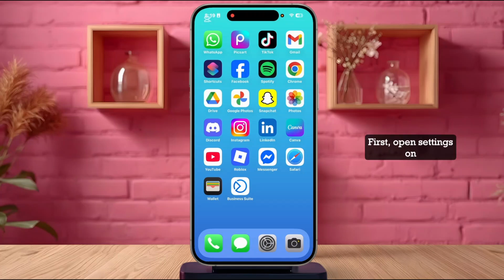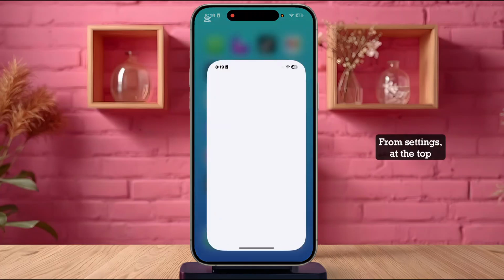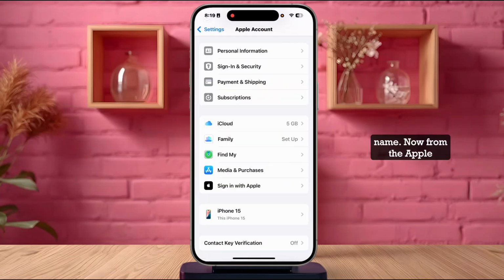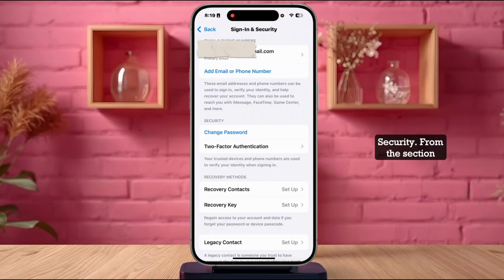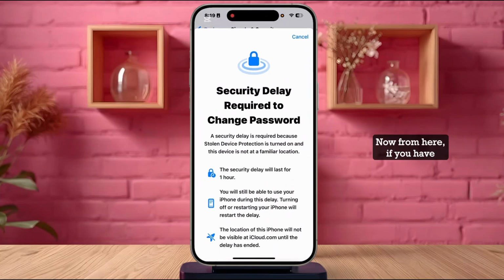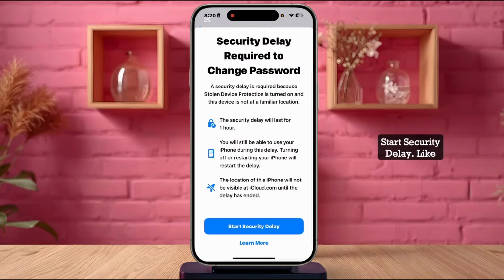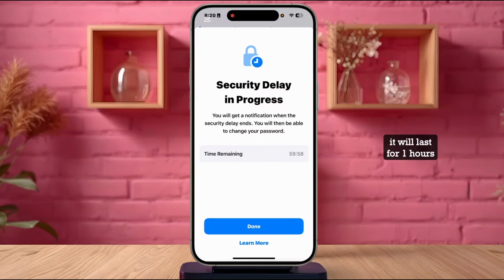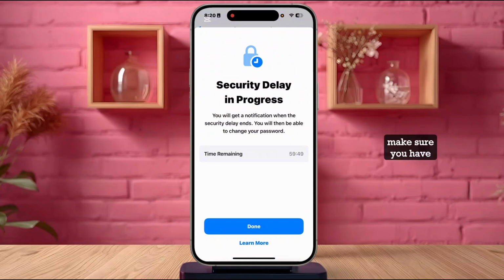How to Change Apple ID and Password if Forgotten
How to Change Apple ID and Password if Forgotten (2026)!
Forgot your Apple ID or password and can’t access your account? This video will guide you step by step on how to change your Apple ID and password if forgotten quickly and securely. Whether you’re asking, “How do I reset my Apple ID password?” or need help recovering access to your Apple account, this tutorial has you covered. Learn how to verify your identity, reset your credentials, and regain full access to your Apple services. Watch now to see how you can change your Apple ID and password in 2026!

Timestamps:

00:00 How to Change Apple ID and Password if Forgotten
00:10 How Do I Reset My Apple ID Password?